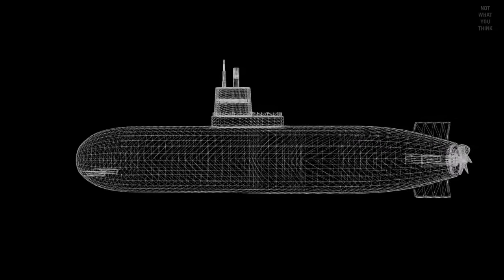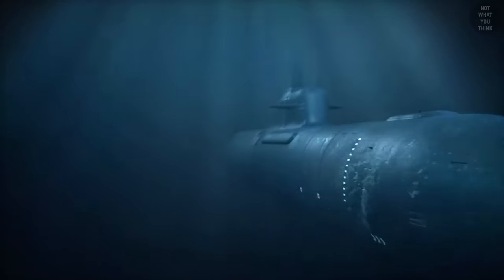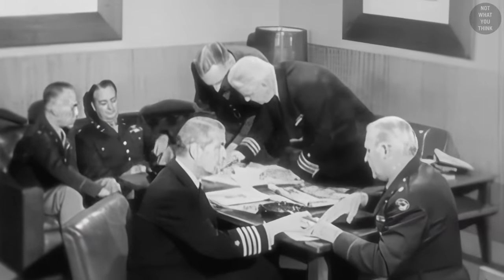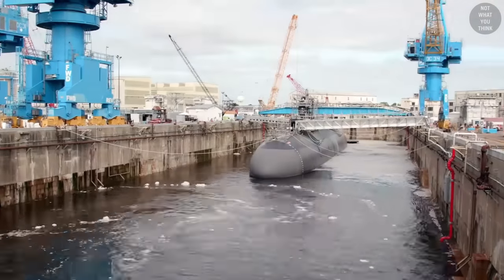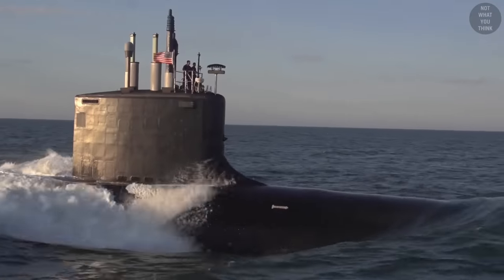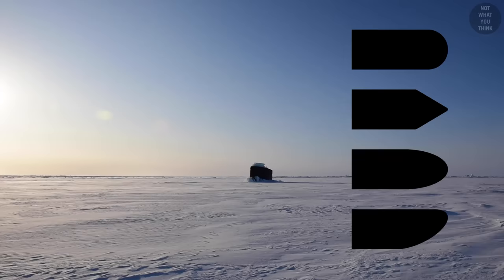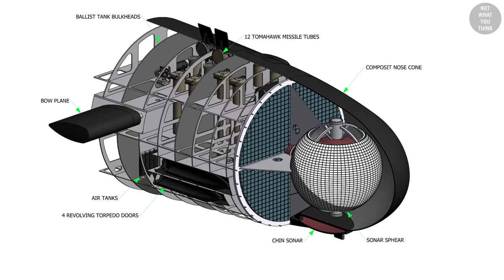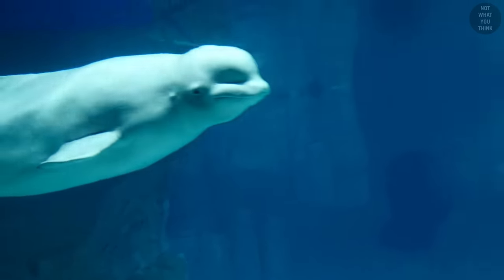Why Modern Submarines Have Round Noses?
Special Thanks to Mason Obscura and New England Escapades for providing footage of USS Albacore. Please check their channels bellow:

Even wondered why submarines aren't shaped like fish? You'd think fish would have the most efficient body shape for a submarine ... and they do! But the reason submarines are round, not pointy, is NotWhatYouThink

Footage:
National Archives
Russia Ministry of Defense
US Department of Defense
Creative Commons YouTube Library:
VLOGNOSIS
Vyache
Cornishpastyman